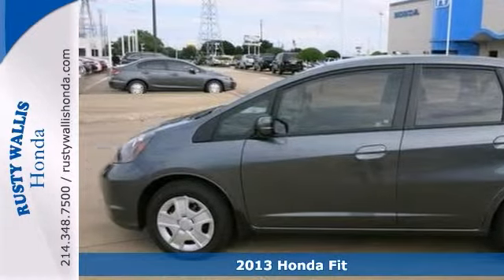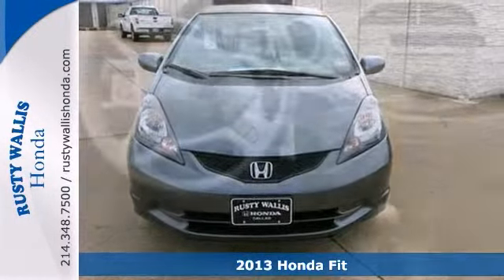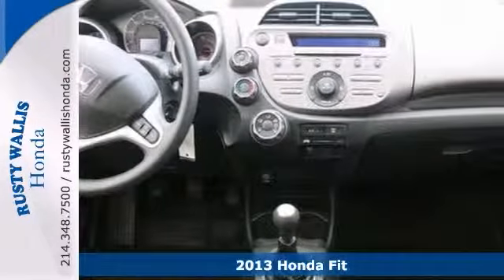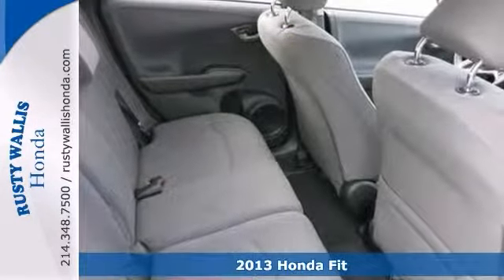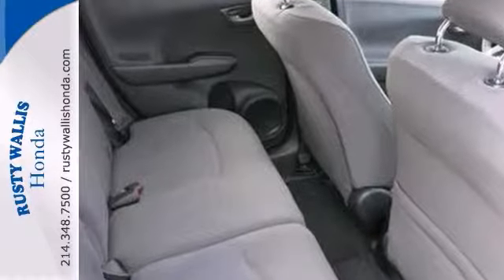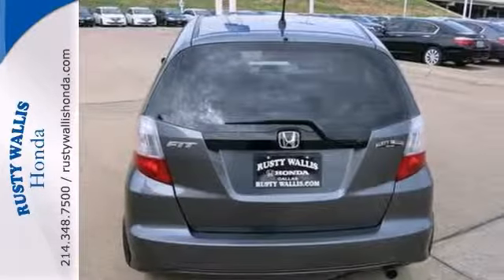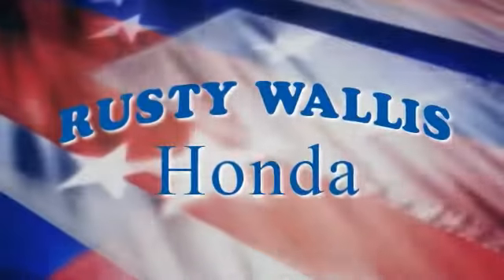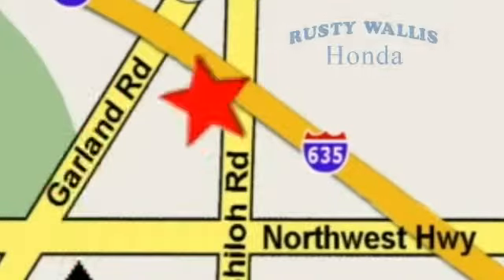2013 Honda Fit Dallas TX Fort Worth, TX #132469 - SOLD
Year: 2013
Make: Honda
Model: Fit
Trim: 5 Speed Automatic
Engine: 4 Cylinder
Transmission: 5 Speed Automatic
Color: Polished Metal Metallic
Interior: Gray
Stock #: 132469
Economy smart! Super gas saver! Welcome to Rusty Wallis Honda, family owned and operated for over 45 years. Are you interested in a truly fantastic car? Then take a look at this fantastic-looking 2013 Honda Fit. Aren't you tired of taking a beating at the pump? With this Fit that will be a thing of the past. 8 Time Presidents Award winner,the most of any Metroplex Honda dealer.Customer service,integrity and character is where we proudly hang our hat. Stop in and give us the chance to impress. Remember, Every Honda purchased at Rusty Wallis Honda comes with a maintenance program that includes your first two oil changes free!

Address:
12277 Shiloh Road